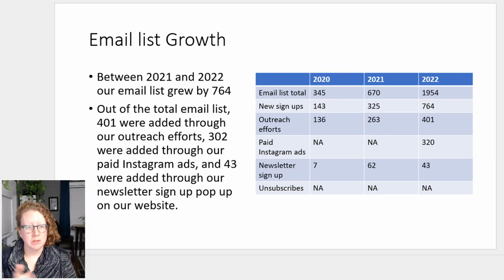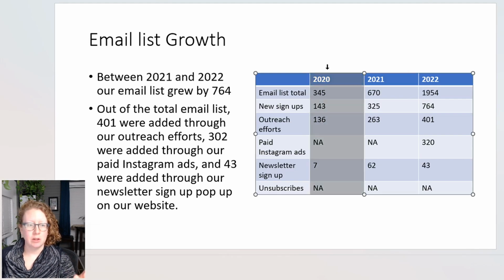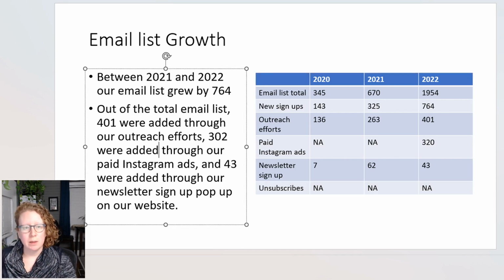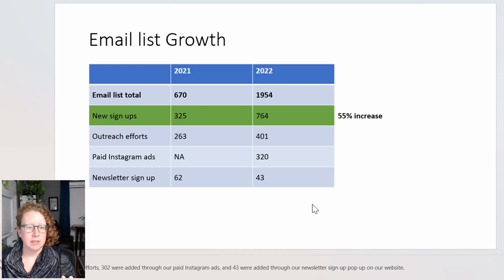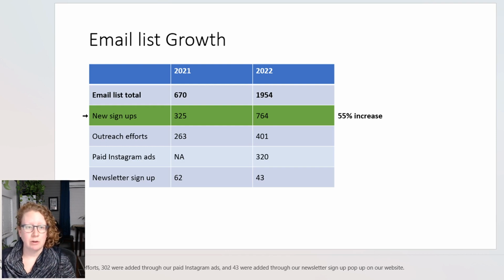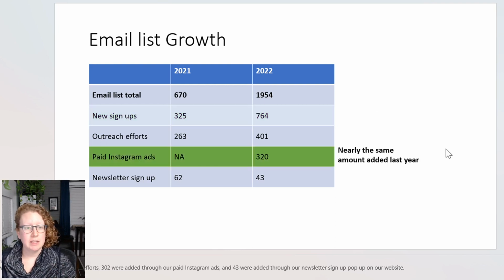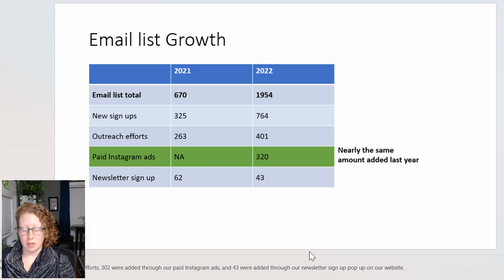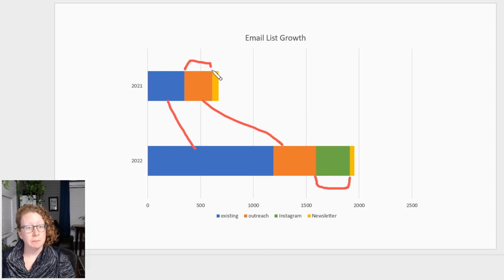How to present your data better using PowerPoint tools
When presenting data in PowerPoint, it's tempting to just use tables in PowerPoint, but that's typically not the most effective. Here are some simple tips to use in PowerPoint to make your slides more effective with your audience.
Don't just present all of your data in a table. Consider what your audience needs and think about what most helps your audience process the information you are presenting.

Want to learn how to use PowerPoint more effectively? Take my PowerPoint course

Want help on your next presentation?